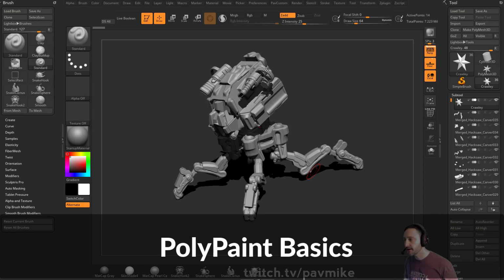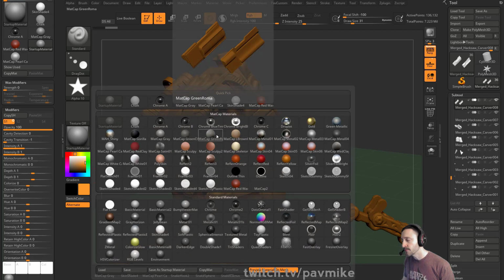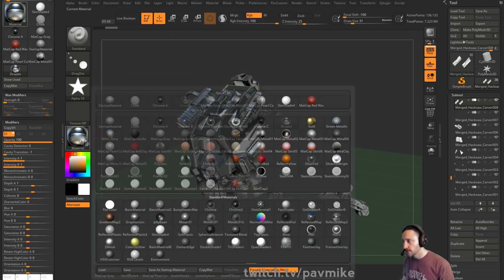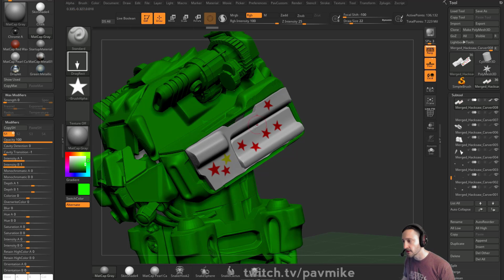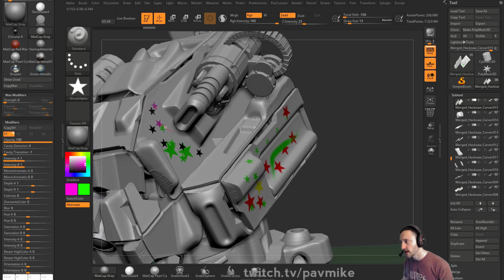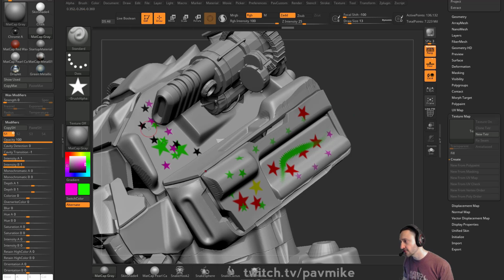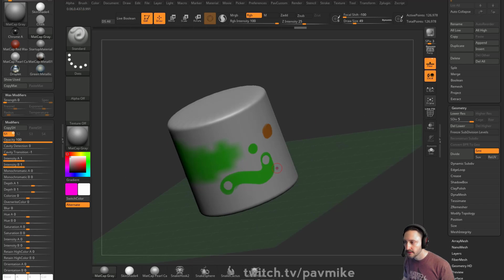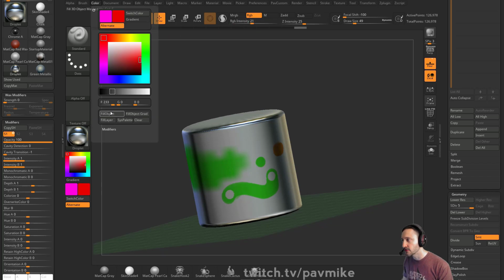047 ZBrush Polypaint Basics